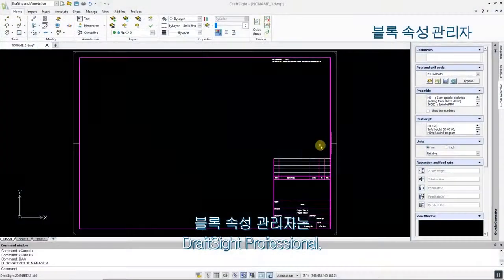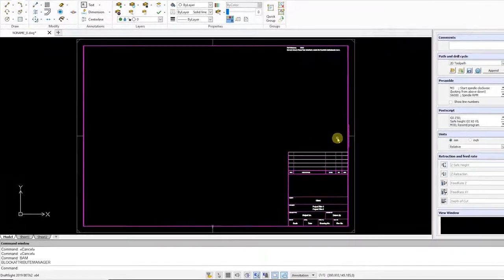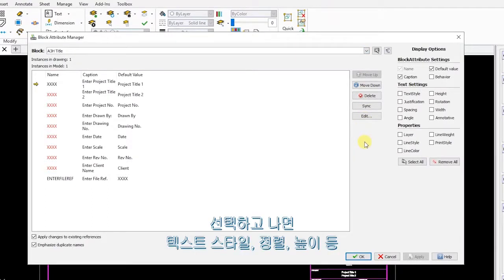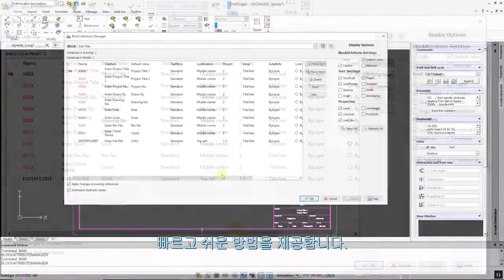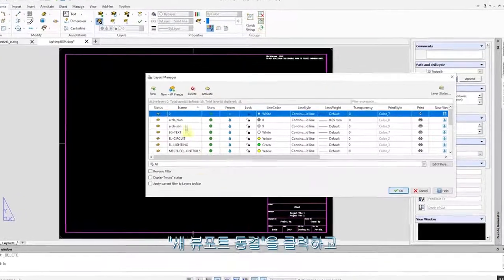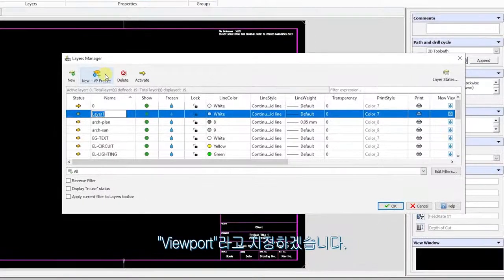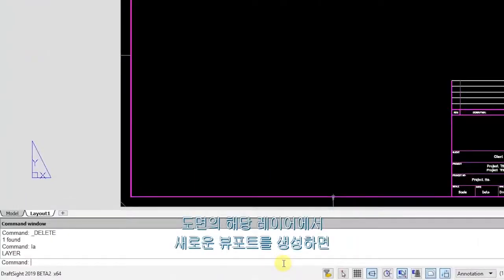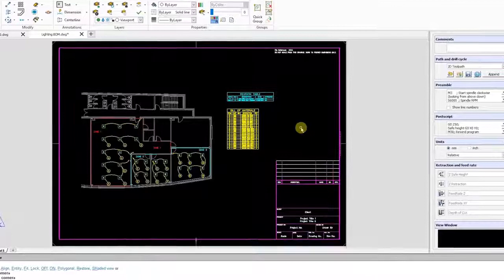[2D CAD] #3. 블록 속성 관리자 뷰포트 레이어 고정 - DRAFTSIGHT 2020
여러분 안녕하세요,
DraftSight 2020이 세번째 영상으로 돌아왔습니다.
오늘은 새로운 기능인 블록 속성 관리자에 대해 알려드리려고 합니다!

블록 속성 관리자를 이용한다면
DraftSight 도면 내에서 빠르고 손쉽게 블록 속성을 관리하고 변경할 수 있습니다.
또한, 새로운 뷰포트 레이어 고정 기능을 이용해서 뷰포트를 위한 도면도 생성할 수 있답니다.

영상을 통해 이 유용한 기능을 어떻게 사용하는지 확인해보세요!
그리고, DraftSight 2020의 새롭고 편리한 기능이 궁금하시다면 구독! 부탁드립니다!

✔️DraftSight에 대해 더 알고싶다면?

관련 문의는 아래의 웹스시스템코리아 홈페이지에 문의바랍니다.

Delivers Excellent Services for Customer Experience_웹스시스템코리아